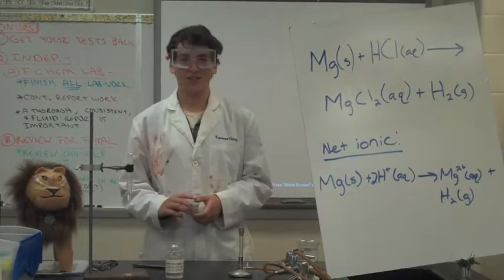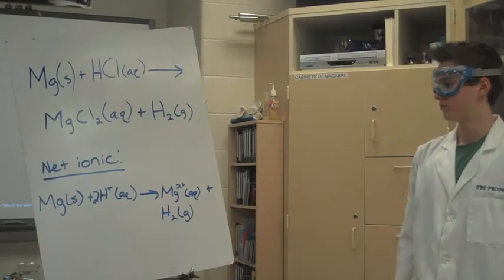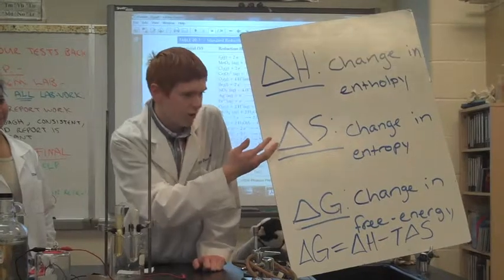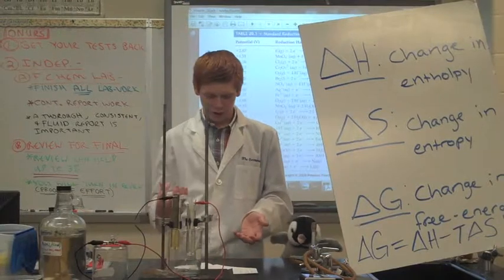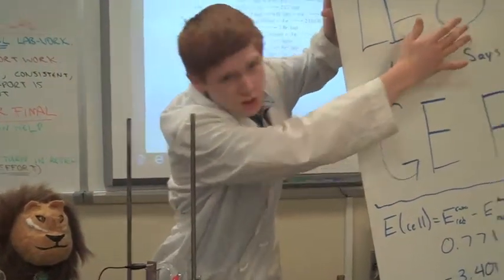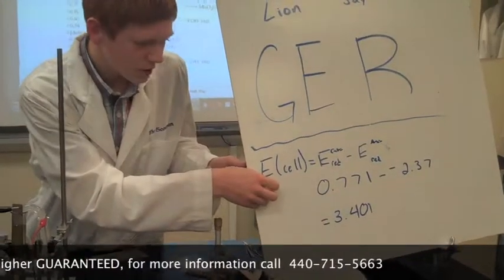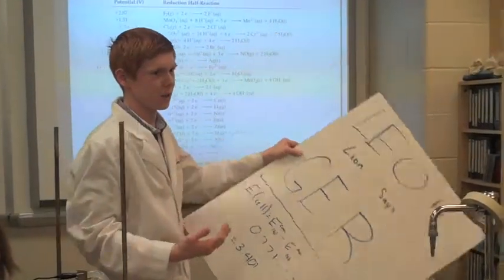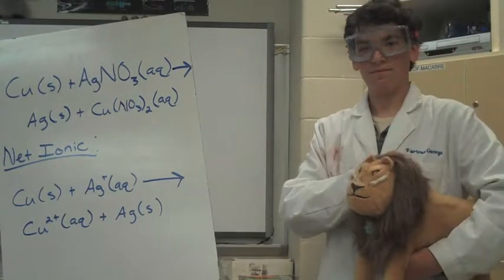Electrochemistry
electrochemistry introduction for Kenston AP Chemistry